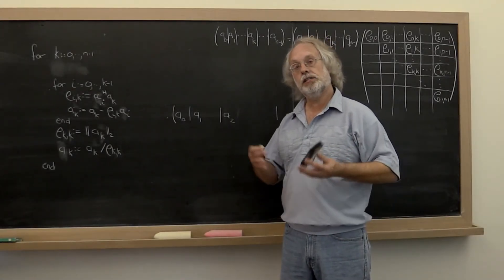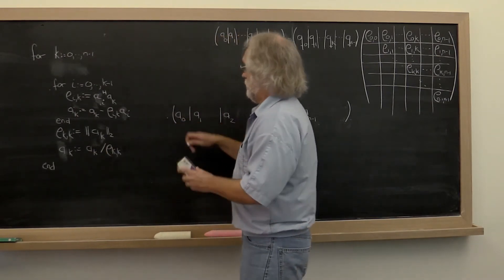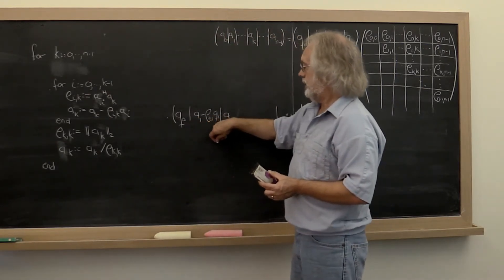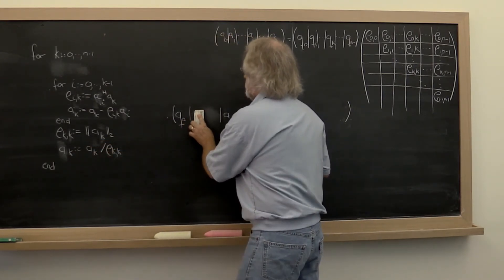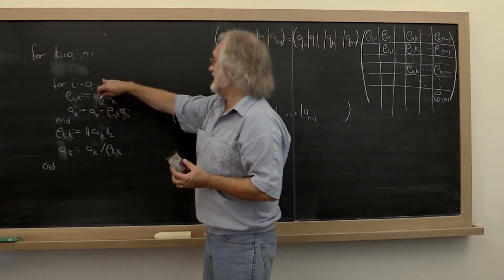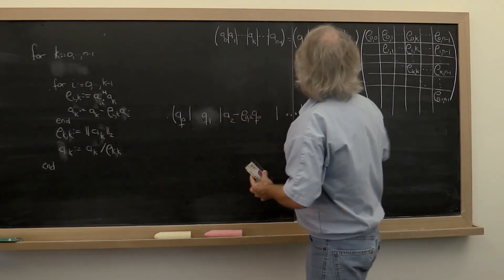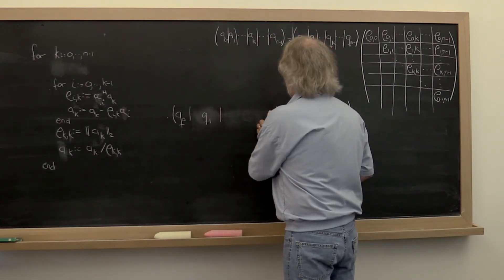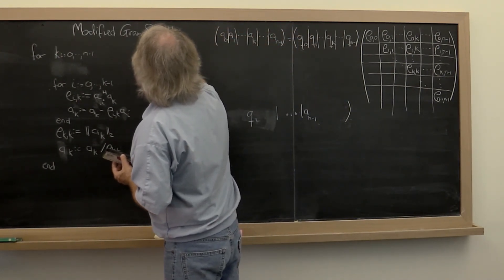03.2.4 Modified Gram-Schmidt, Part 2